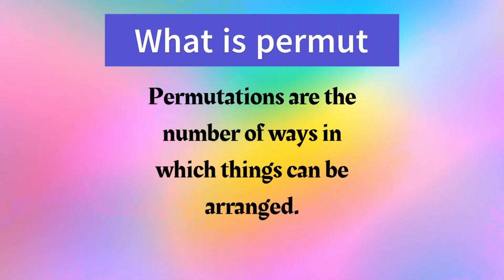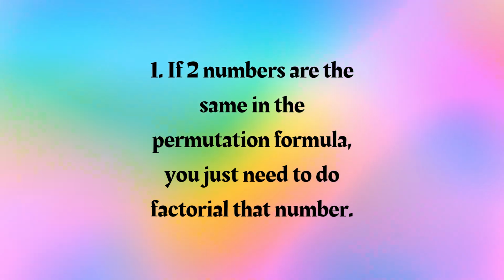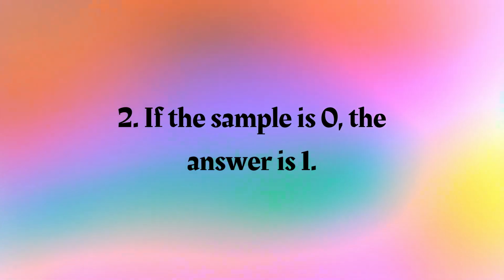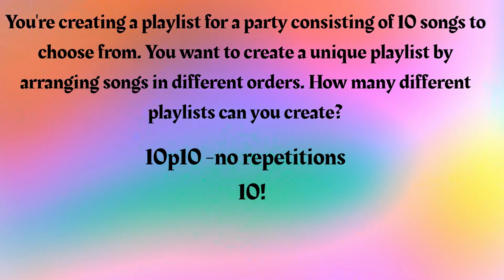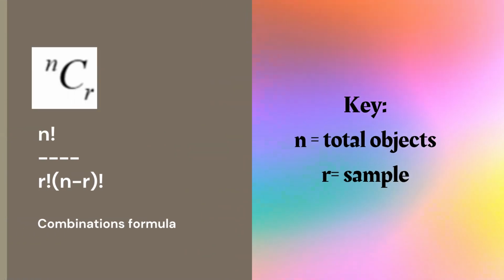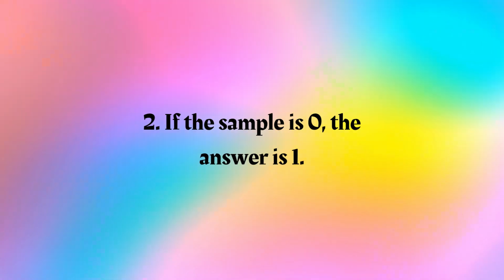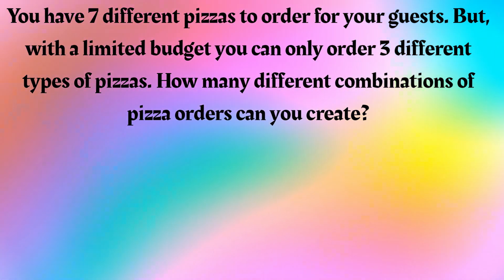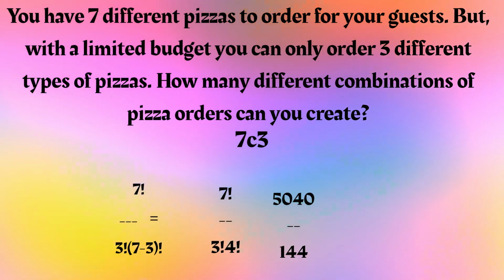Math Tutorials - Permutations and Combinations Made Easy!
This tutorial describes  what permutations and combinations are. This doesn't explain the differences. It is in a separate video.